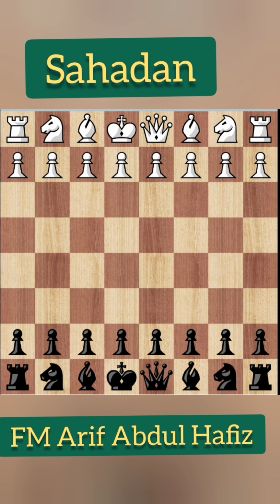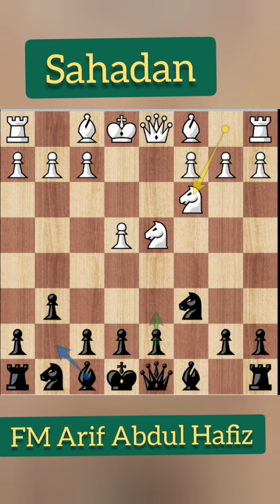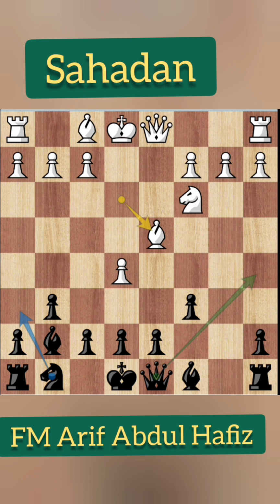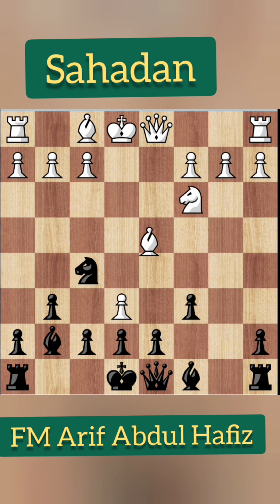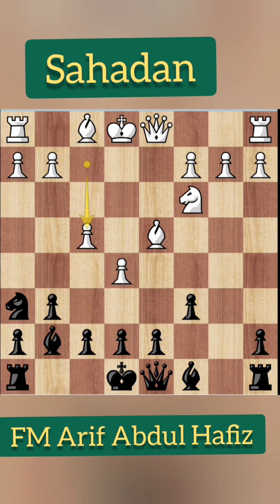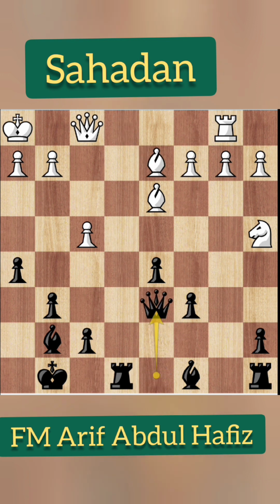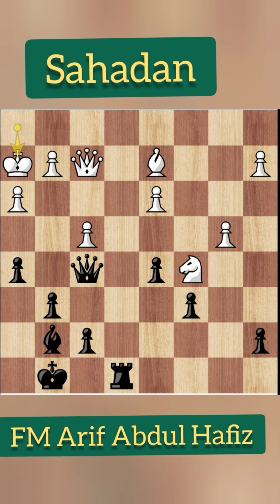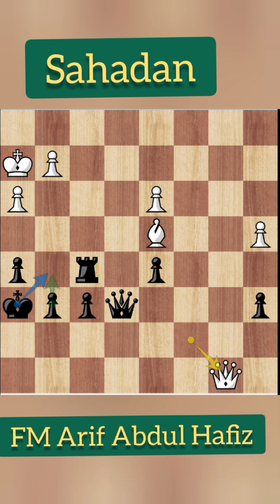Sahadan VS FM Arif Abdul Hafiz (Analysis according to Chess Assassin)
Indonesian Chess Championship (Percas) Jakarta